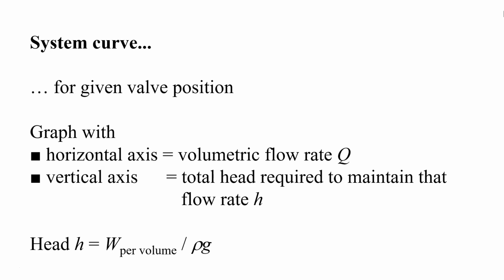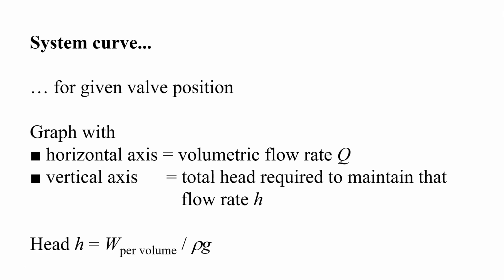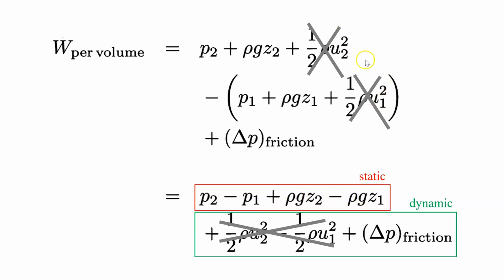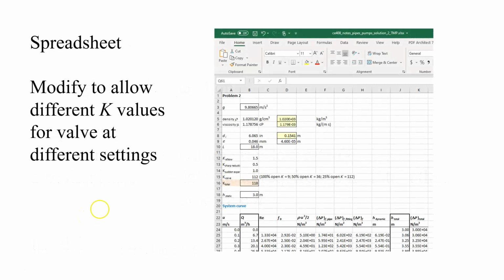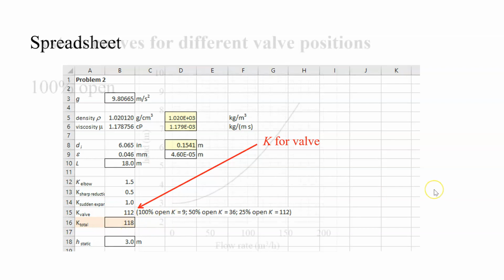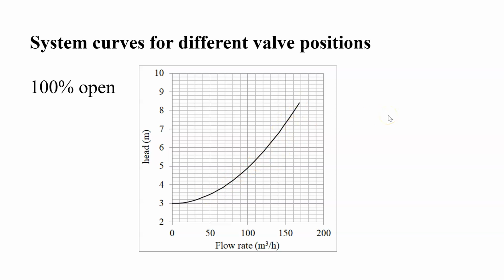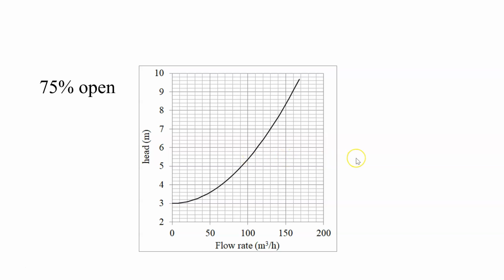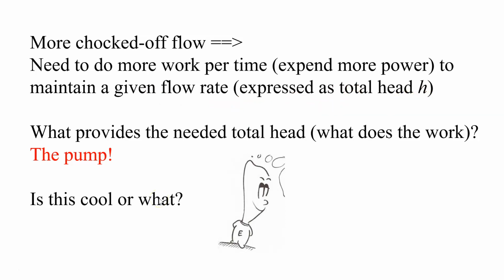University at Buffalo, 2020 spring, CE 408 video 18a, Copyright (C) 2020 Johannes M. Nitsche